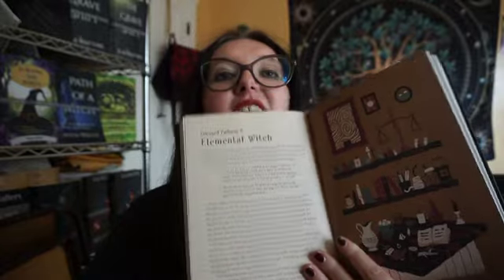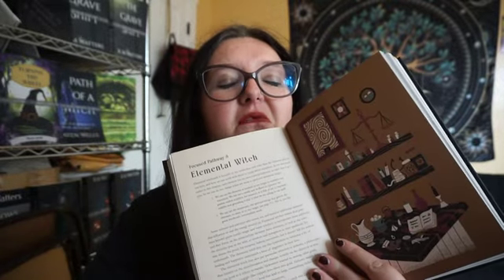The Contemporary Witch by Ambrosia Hawthorn and Sarah Justice {book review}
Buy my books and follow along for all the content I post!

My Books
Path of a Witch: A First Year Approach to Learning Witchcraft

The Death Journey: A Witch's Practical Guide to Death

0:00 Intro
1:02 Brief Description
1:34 Rating
4:05 Recommneded Audience
4:50 Thoughts & Thanks